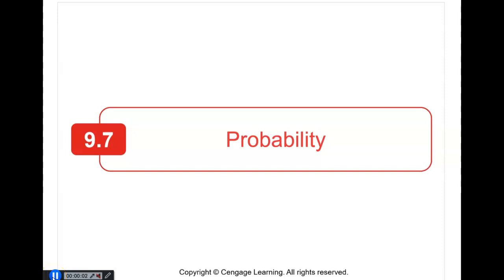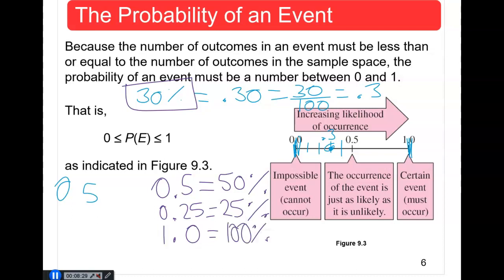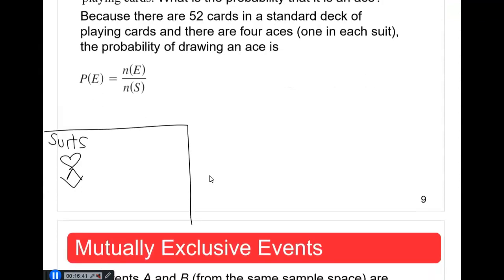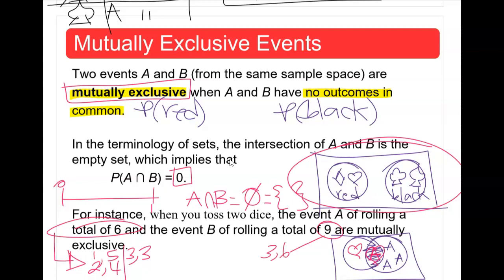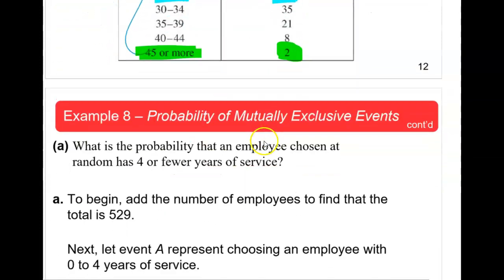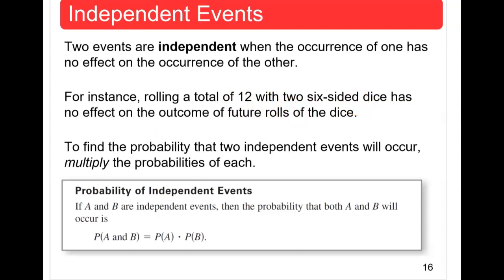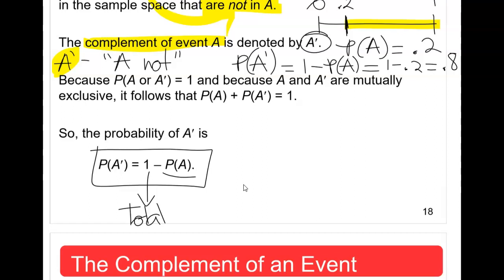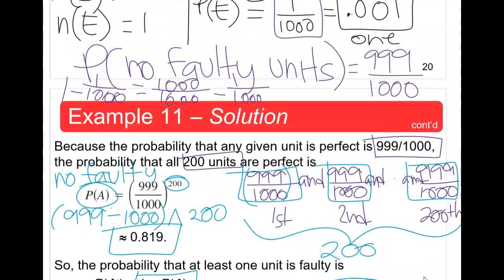Math 2412 Section 9.7 Probability